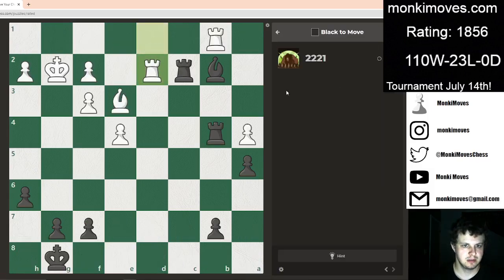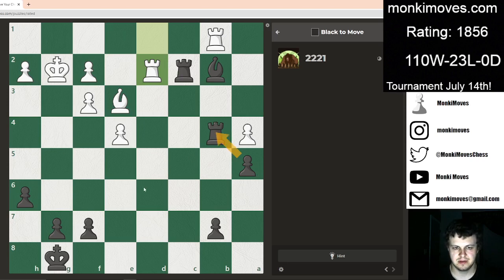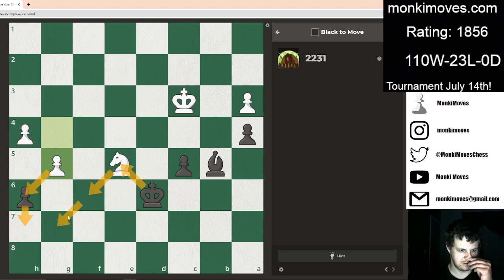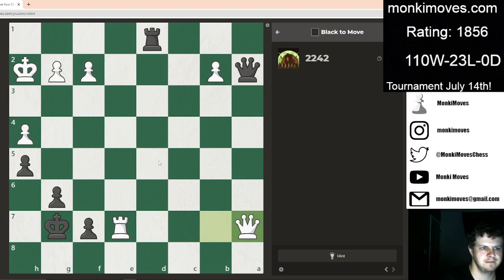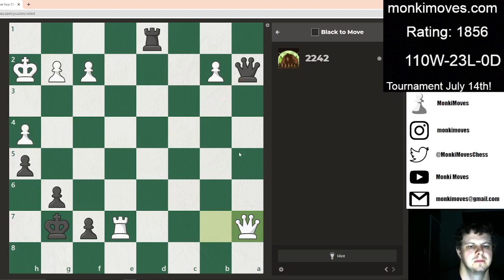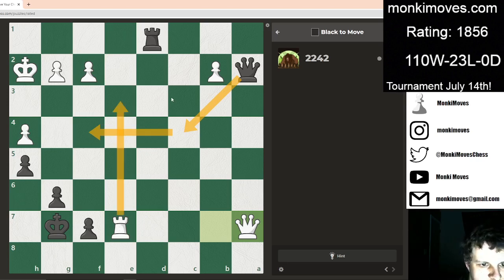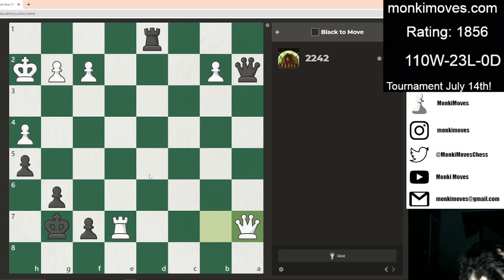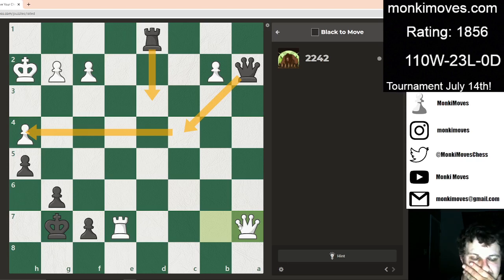Puzzle Speedrun! 0-3000 Episode 49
Chess Entertainment. Reach out with any questions, concerns, opportunities, and coaching.

Chess.com monkimoves